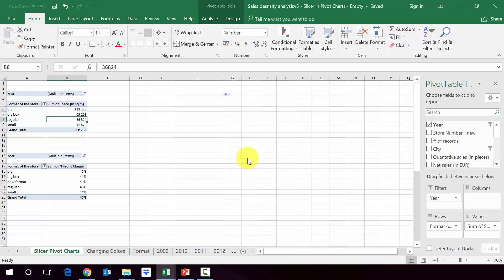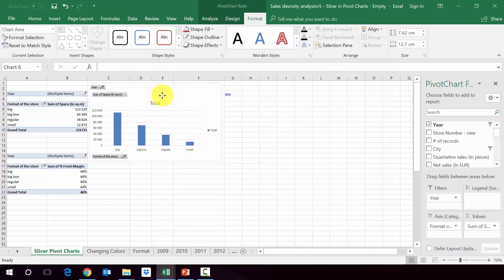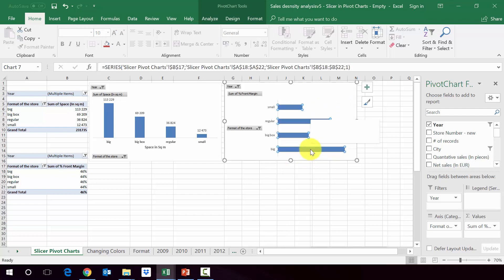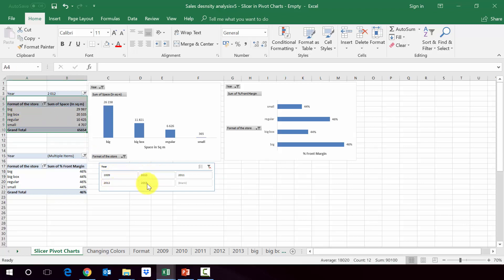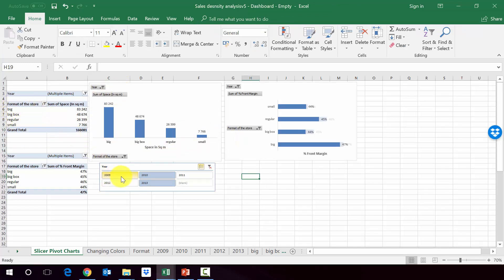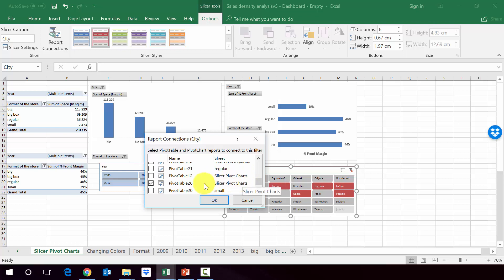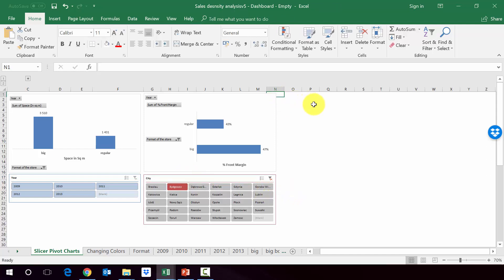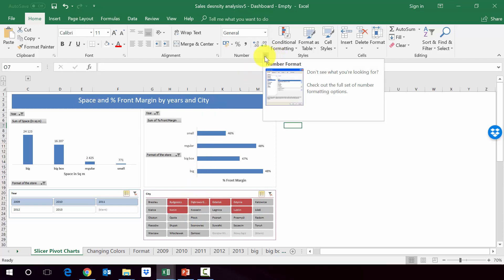How to create a dashboard in Excel in 6 minutes using Pivot Tables and Charts -Management Consulting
We will briefly discuss ho you can create a dashboard using Pivot Tables.  This movie is a part of my online course: Excel Pivot Tables for Management Consultants & Business Analysts

3.